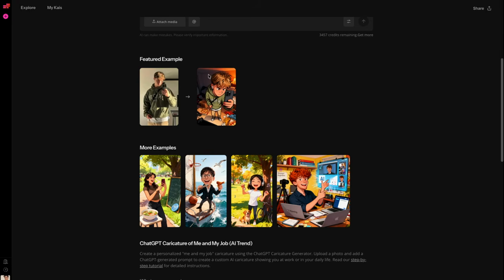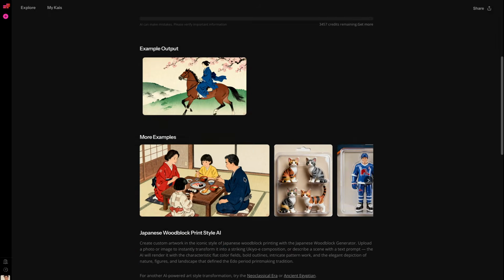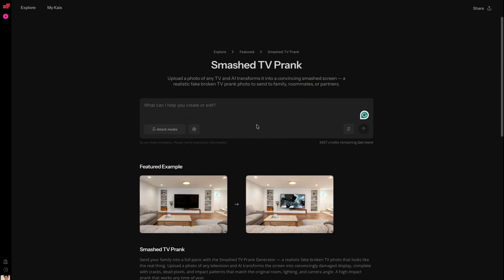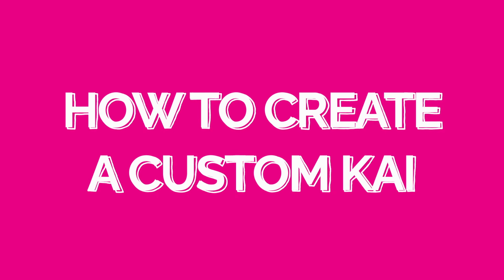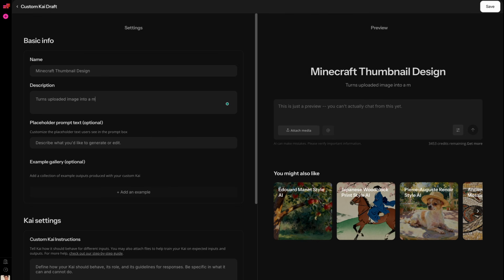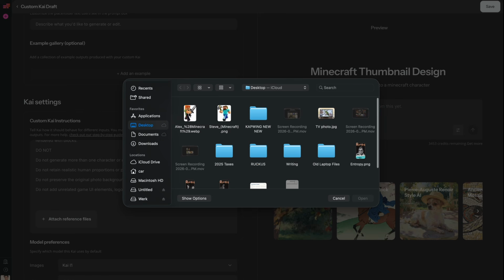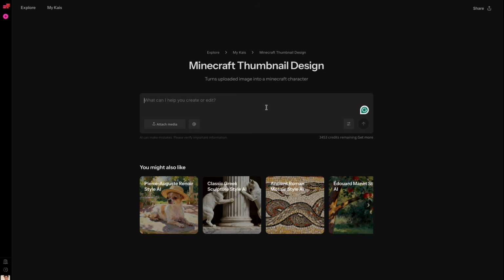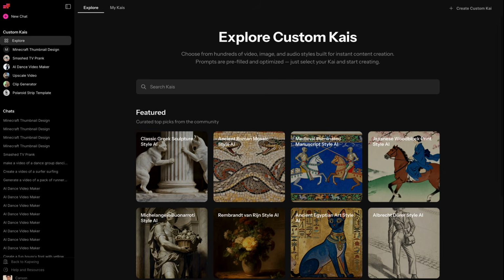What is a Custom Kai in Kapwing?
Have you tried Kapwing's Custom Kais?

Explore a library of over 250 AI image and video trends — turn fruit into talking-head videos or create ancient Egyptian art in a single click.

No prompt. No complications. Just the easiest way to make AI content!

0:00: Intro
0:57: How to Use Custom Kais
1:55: How to Create YOUR OWN Custom Kai
4:06: Outro

Read this guide for more step-by-step guidance on creating a Custom Kais